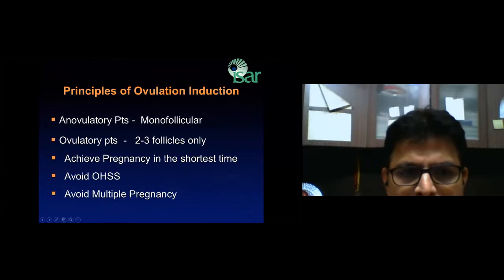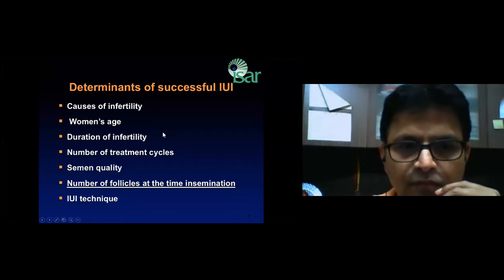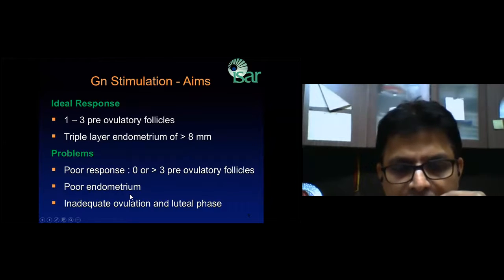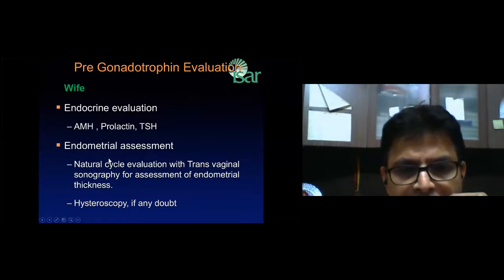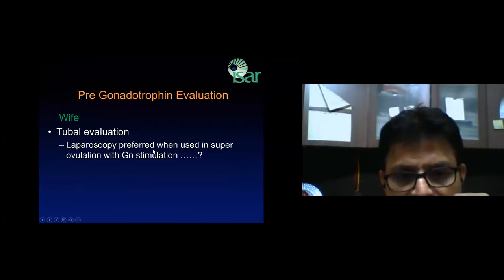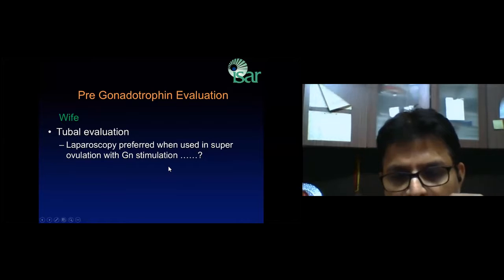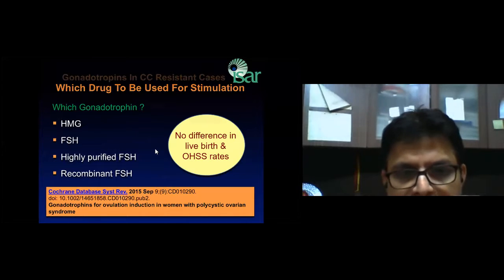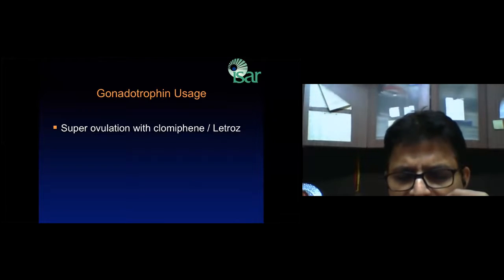Gonadotropins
gonadotropins used in IUI